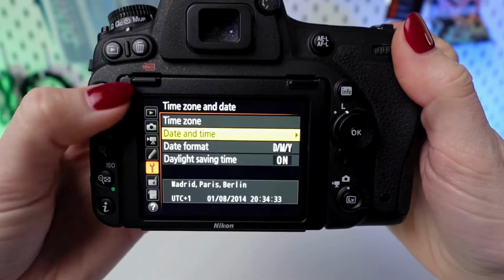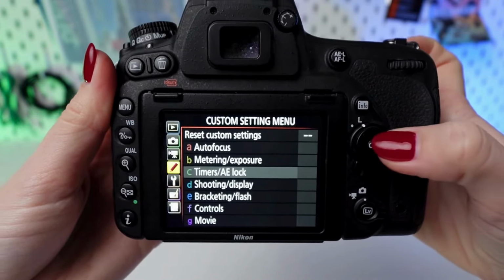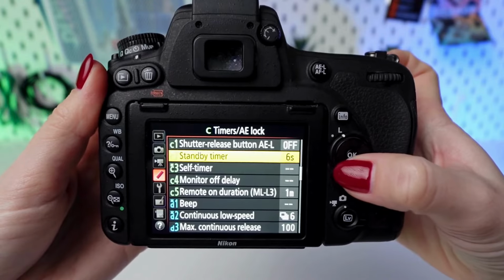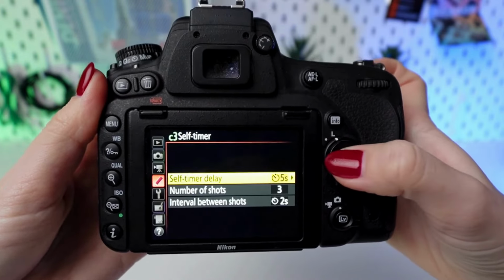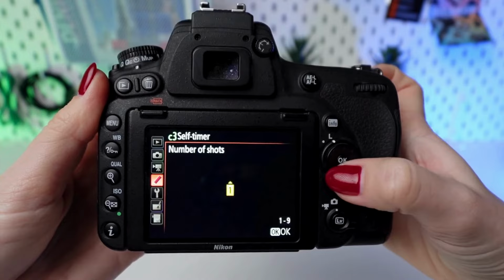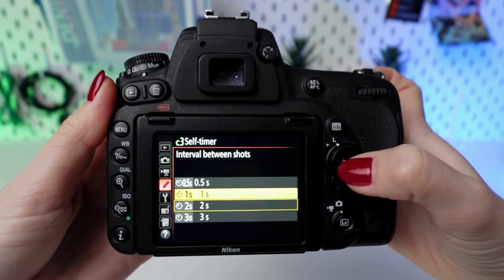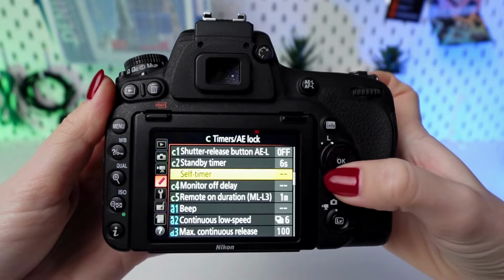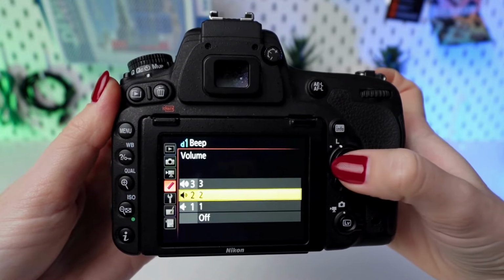How to Set Up Self Timer on Nikon D750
This tutorial guides you through the process of configuring timer settings on your Nikon D750 camera, empowering you to capture stunning self-portraits, group photos, and scenic shots with precision timing. Don't let fleeting moments slip away – elevate your photography game with expert tips and unleash the full potential of your Nikon D750. Start creating unforgettable memories today!